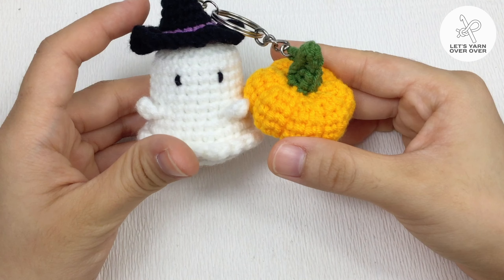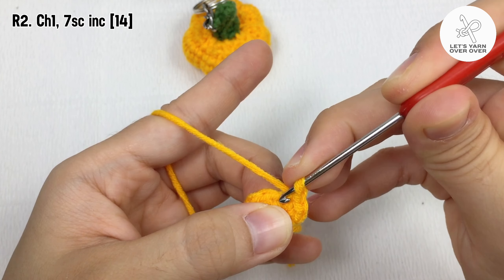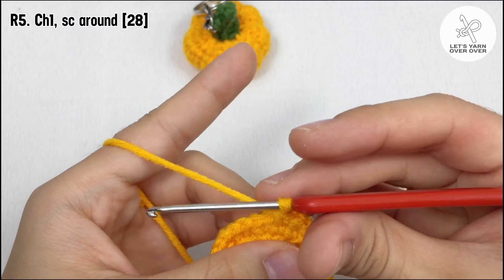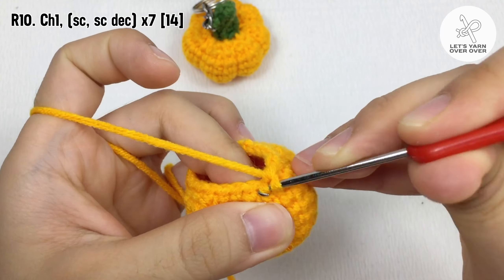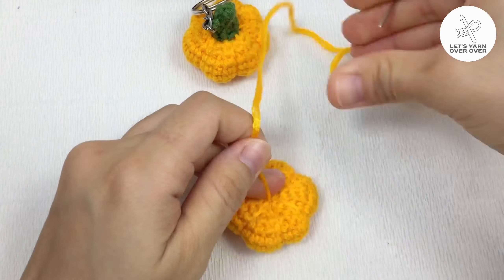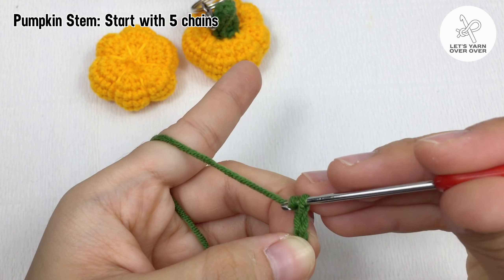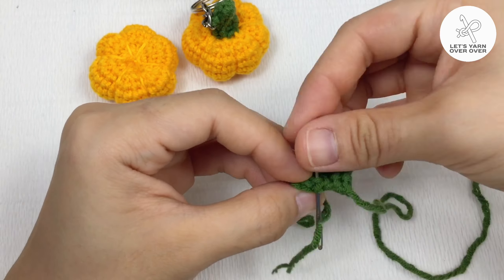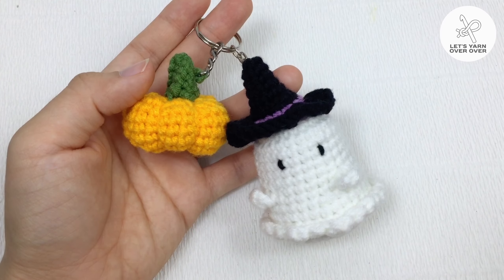Crochet Halloween Pumpkin Keychain | Free Crochet Pattern for Beginners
Have you made the Halloween Ghost Keychain and Keycover I introduced in the previous videos? If yes, today I’ll show you the pattern to crochet a pumpkin whose size goes well with the ghost keychain/ key cover.

In this tutorial, you will learn how to make a single crochet (sc), a sc increase and decrease, a slip stitch (slst) and a hdc slip stitch (hdc slst).

Candy is certainly a traditional thing of Halloween but have you ever thought of a non-candy treat for the trick-or-treaters? This Halloween Ghost Key Cover is a great alternatives for candies and surely will surprise the kids in 2022.

The Halloween crochet pattern is giving free on Let’s Yarn Over channel. If you prefer a written one, you can download it on my Etsy store